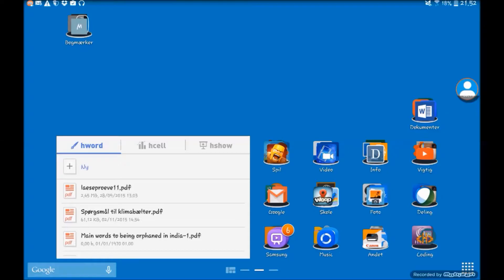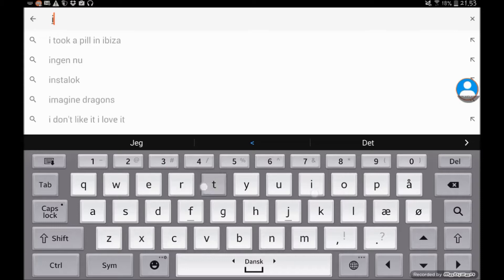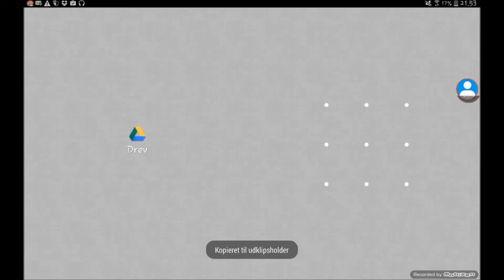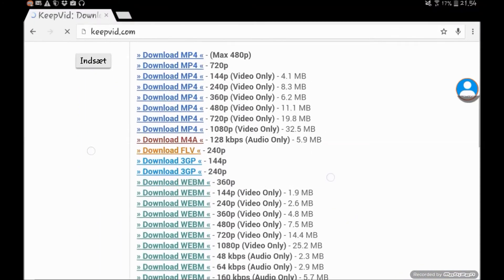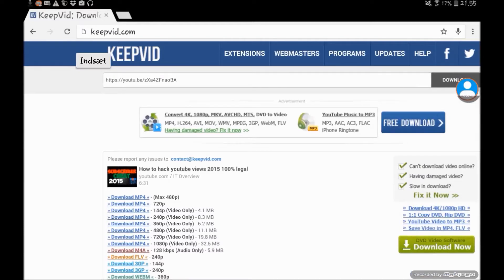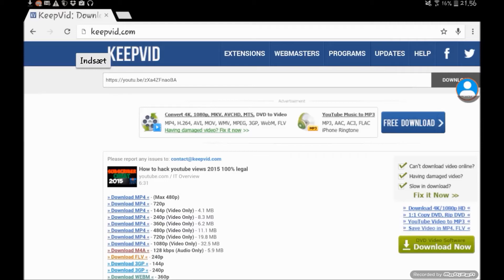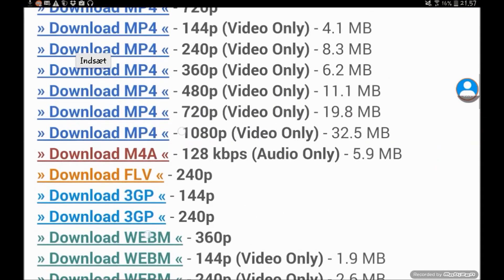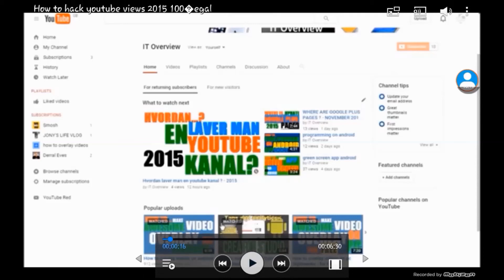HOW TO WATCH YOUTUBE VIDEOS OFFLINE ON ANDROID 2016 [no app needed] | IT Overview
I'm gonna show you how to download youtube videos on android 2016 with a browser without app needed / without tubemate or root required / watch youtube videos offline

hope you enjoyed :) comment if you have any questions...?